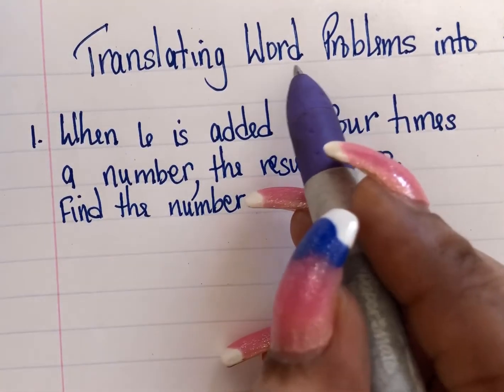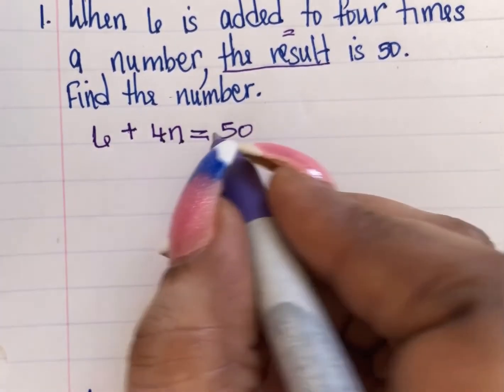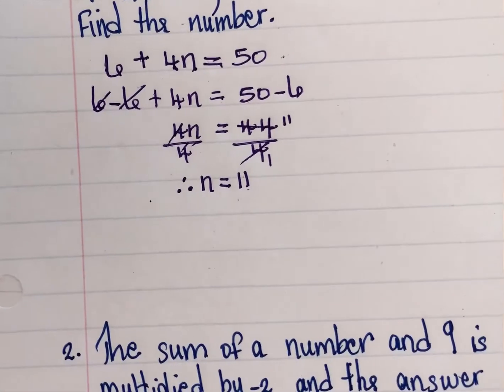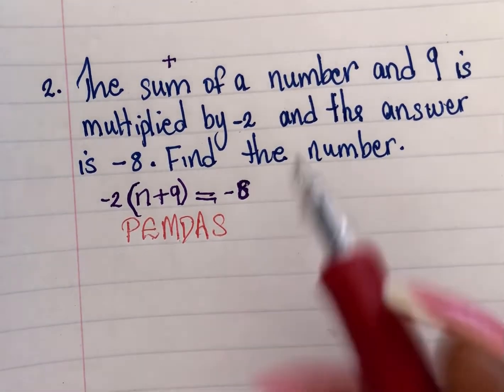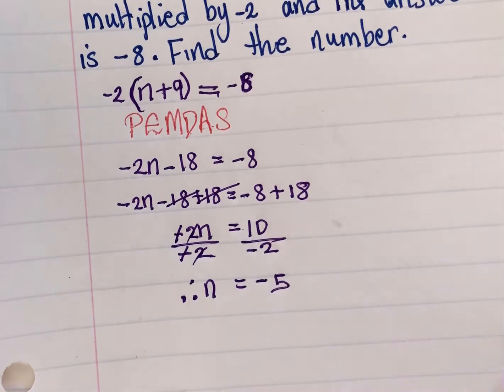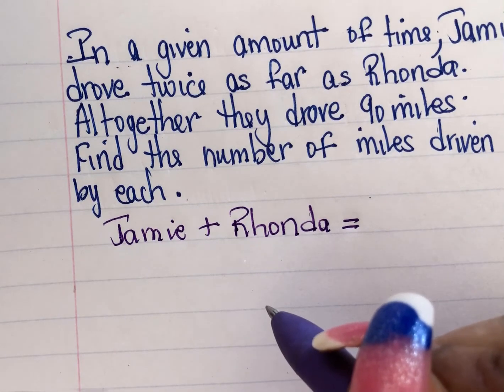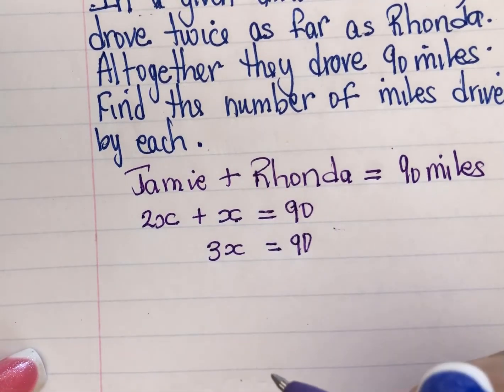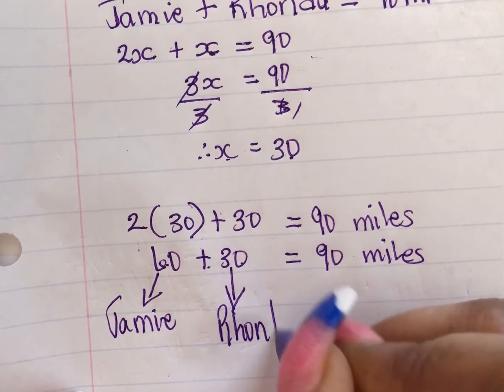Algebra translations - 3